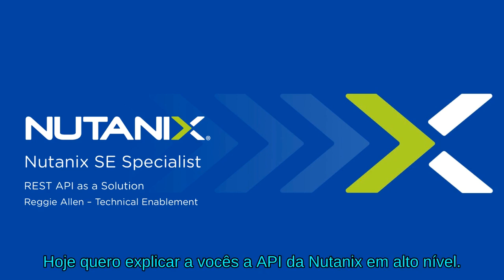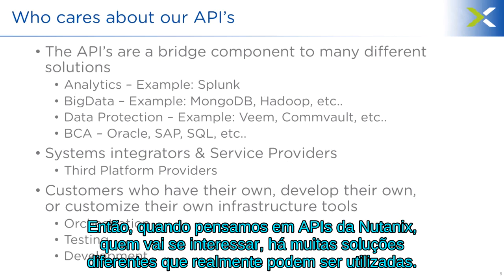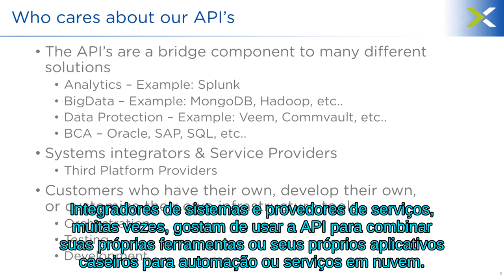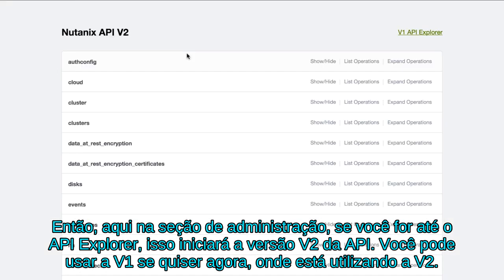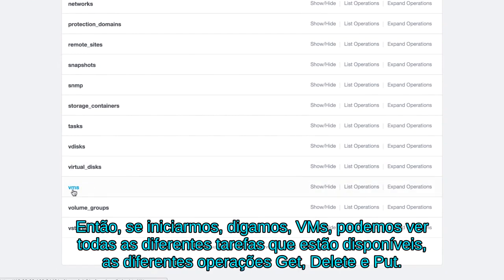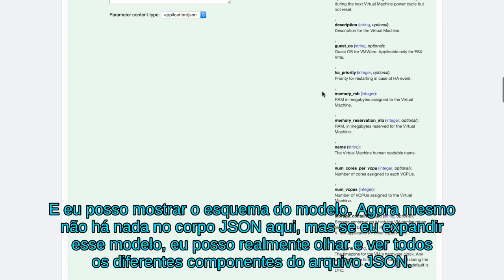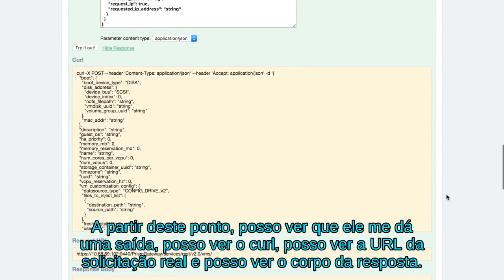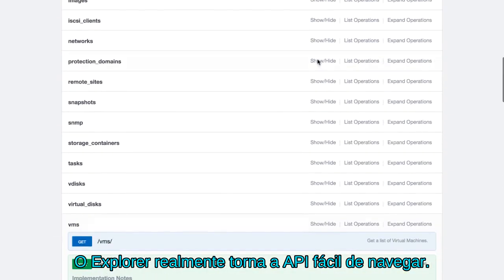Nutanix: REST API as a Solution - legendado